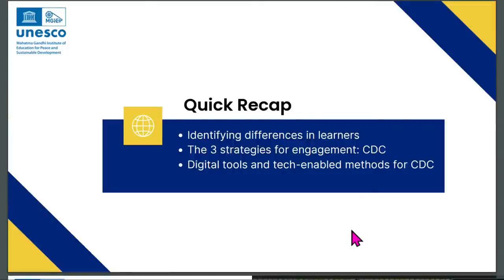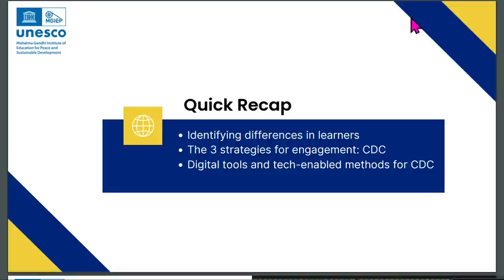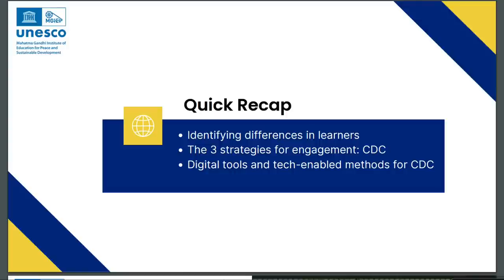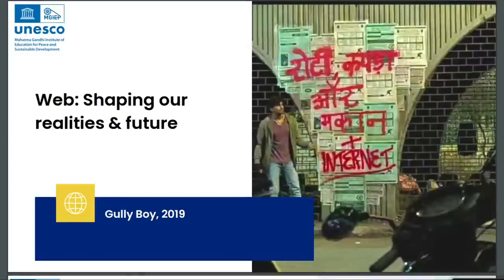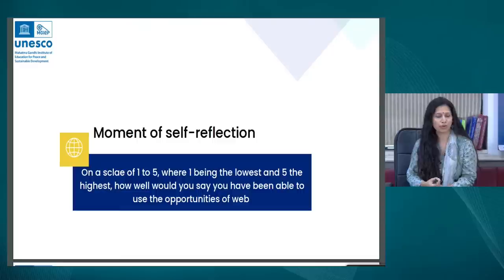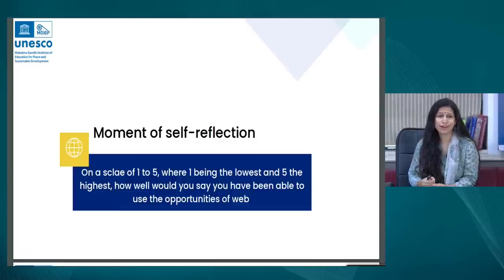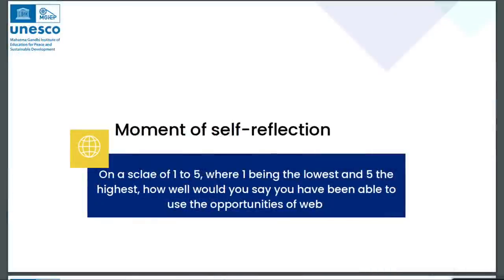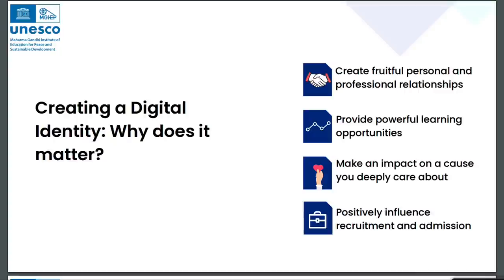Webinar On: Digital Pedagogy : Navigate Responsibly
Sahyog Session
Mon-Fri                                             5-5.30pm

The programs can be viewed on:
1. DD Free dish channel #128
2. Zee Dish TV Channel #950
3. Tata Sky Channel #756
4. Airtel TV Channel #440
5. Videocon Channel #477
6. Jio TV App
7. ‘NCERT OFFICIAL’ YouTube Channel
3. SWAYAM Prabha App
4. ePathshala Kishore Manch App
5. Social Media Platforms of CIET & NCERT (YouTube, Facebook, Twitter, WhatsApp, Telegram)